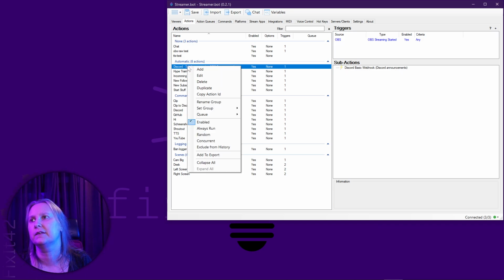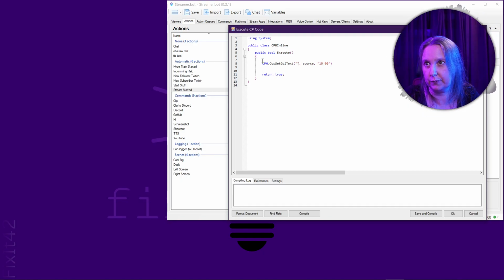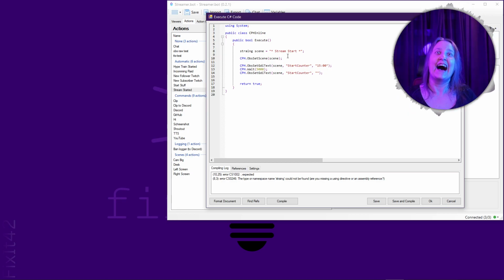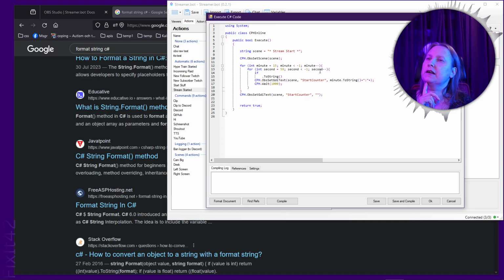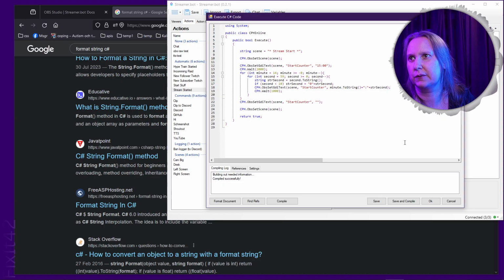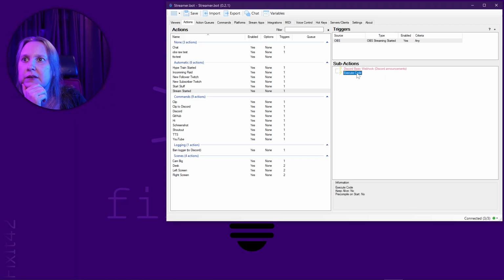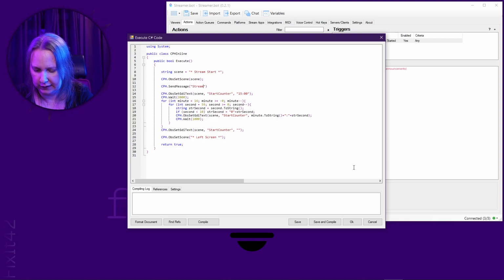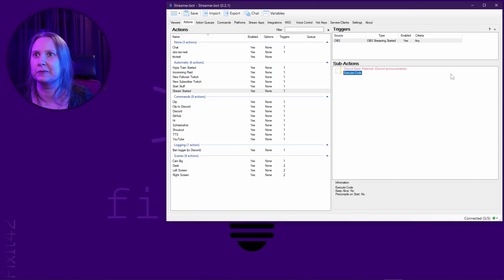Stream Start Countdown in Streamer.bot (2023-11-08)